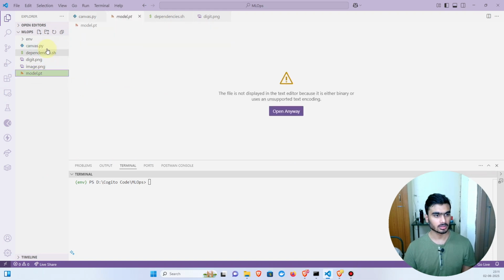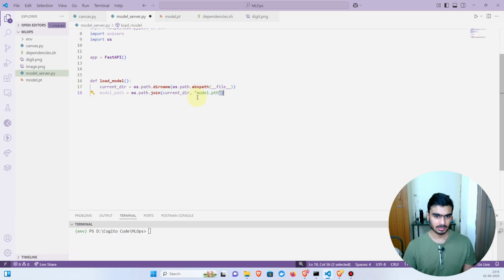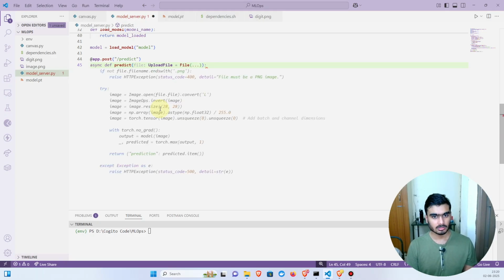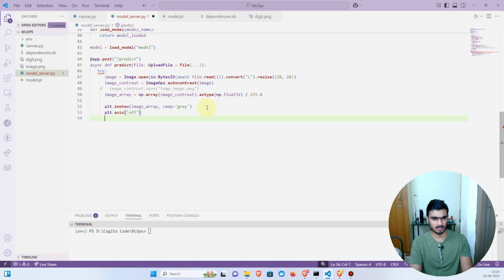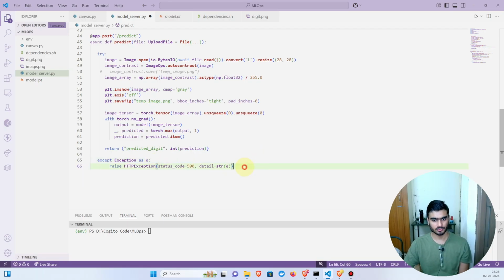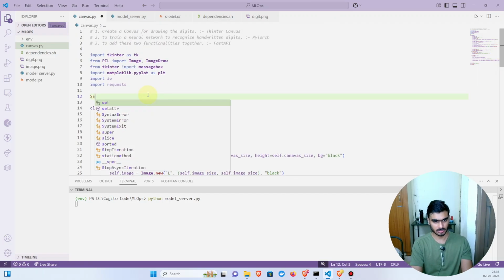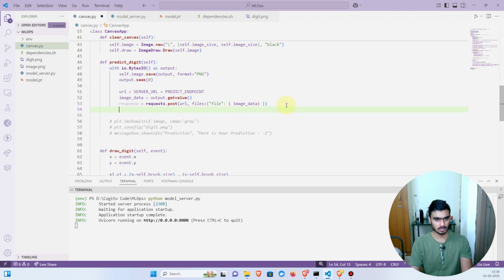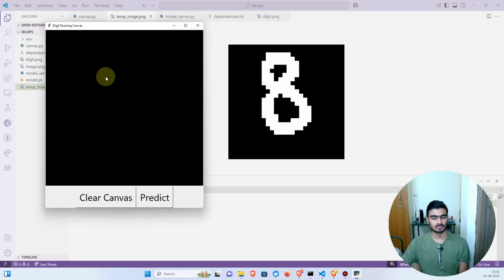Integrating Model and Canvas using FASTAPI | Digit Recognition with CNN | Project Series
🌐 Integrate Canvas and Model with FastAPI | Real-Time Digit Recognition
Welcome to the final part of our Digit Recognition series! In this video, we bring everything together by connecting the Tkinter drawing canvas with our trained PyTorch model using a powerful and lightweight FastAPI server. 🚀

With this integration, you can now draw any digit and get real-time predictions directly from the model!

📌 What You'll Learn in This Video:

✅ How to build an API using FastAPI for ML model inference
✅ How to handle image input and preprocessing in the backend
✅ How to connect the Tkinter GUI to the backend API
✅ How to test the complete pipeline from drawing to prediction

💡 Complete Workflow:

1. 🎨 Draw a digit in the Tkinter app
2. 🖼️ The image is saved and sent to the FastAPI endpoint
3. 🧠 The PyTorch model predicts the digit
4. ✅ Result is shown in the app — instantly!

💬 Drop your questions, feedback, or suggestions in the comments below.